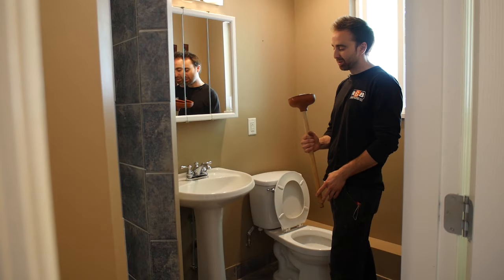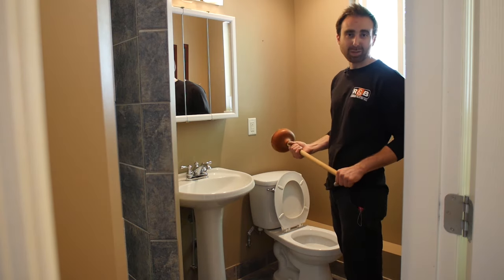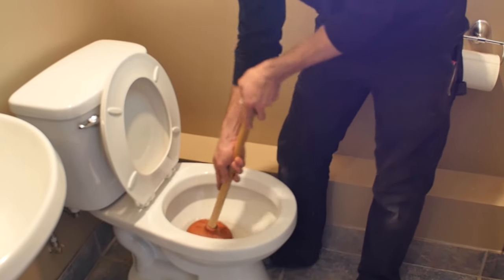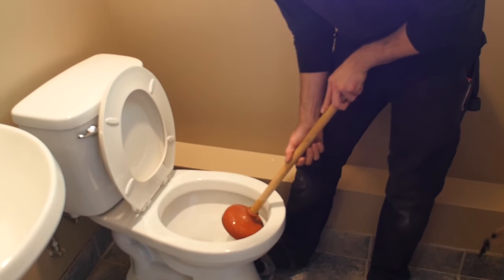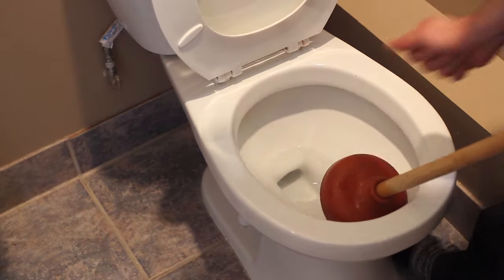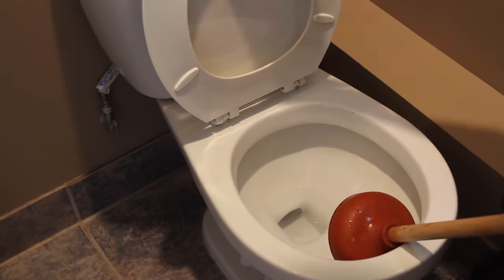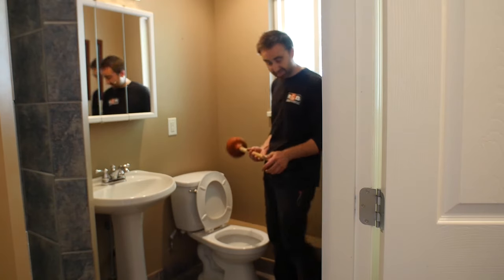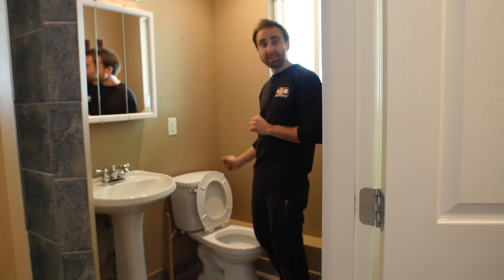How To Use A Plunger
Clogged Toilet? Let R&B Plumbing help you become well acquainted with this helpful tool - the plunger. Don't hesitate to call your local plumber if you need further assistance getting your toilet back up and flushing!